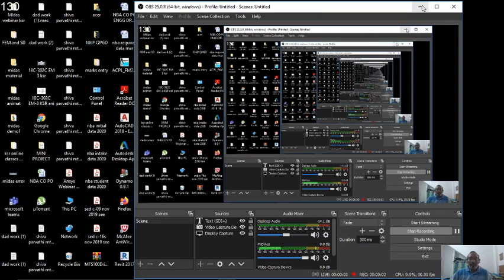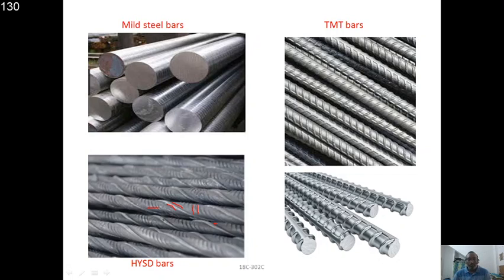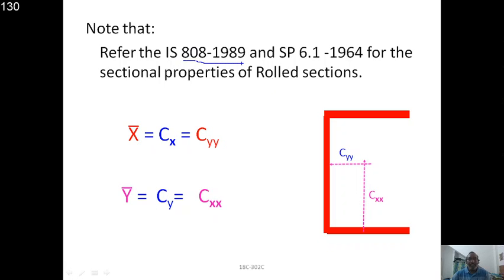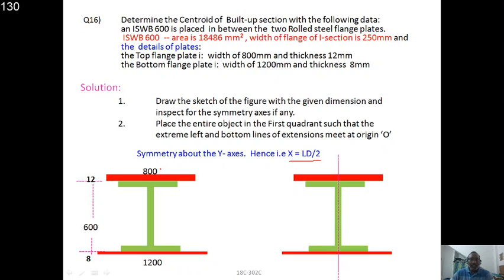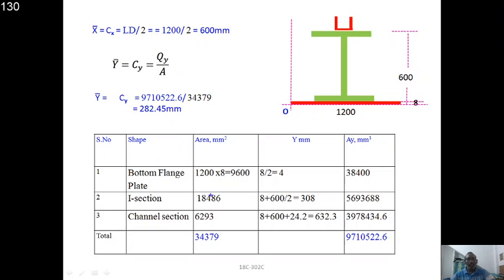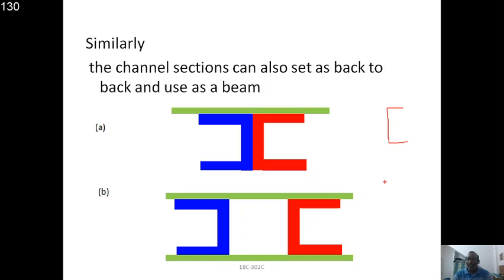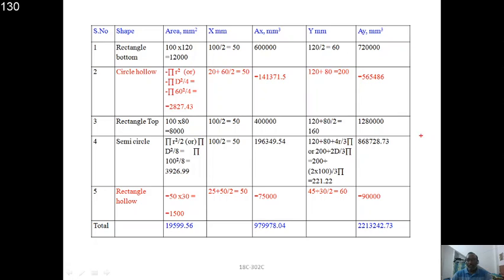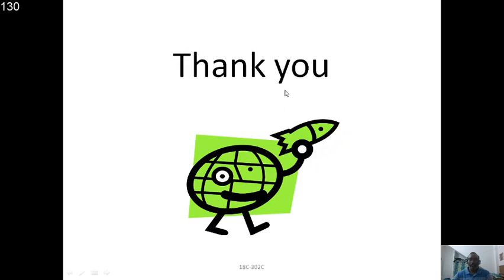Centroid of builtup sections consisting of RSJs, flange Plate & plane figure having hollow portion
1. Determine the position of  Centroid of built-up sections consisting of RSJs, flange plates and plane figures having hollow portions.
2. Forms of Rolled steel sections